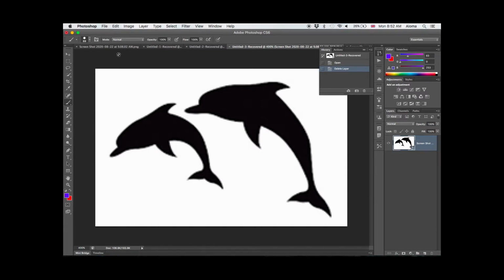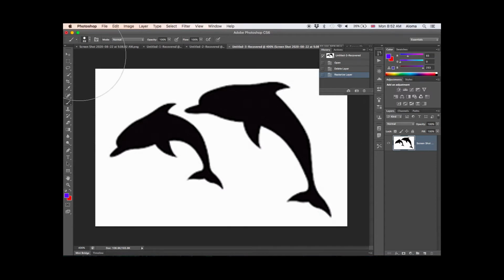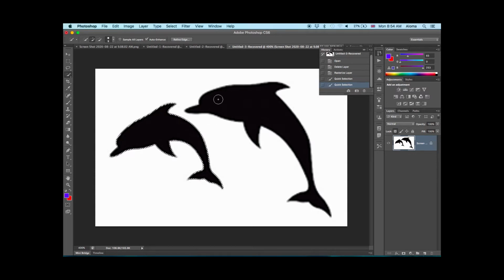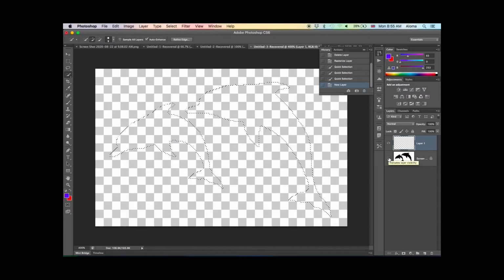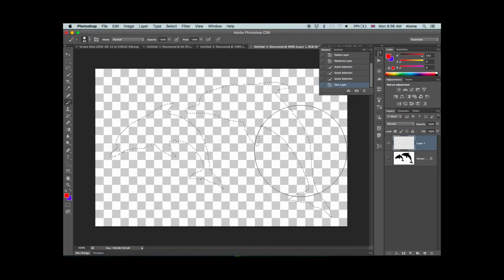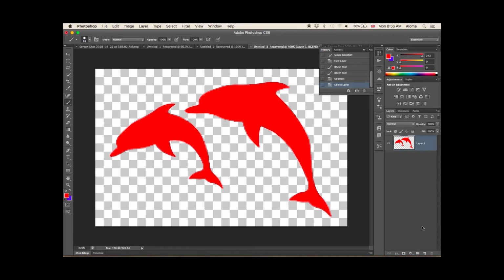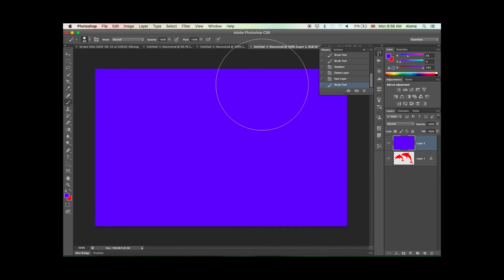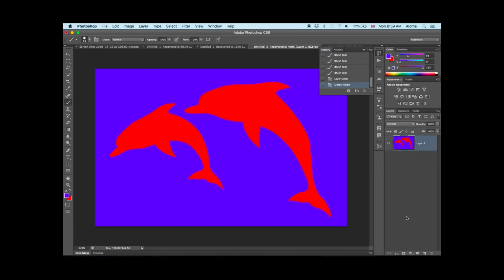how to select an object and change its color (adobe Photoshop cs6)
A How To guide on how to change the colors of a silhouette image and select an object (quick selection tool ) adobe Photoshop cs6